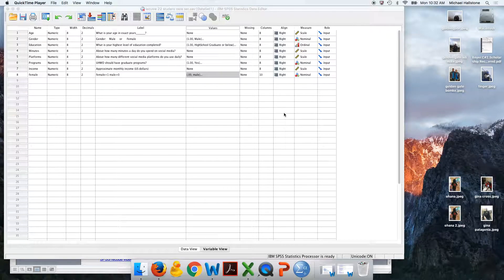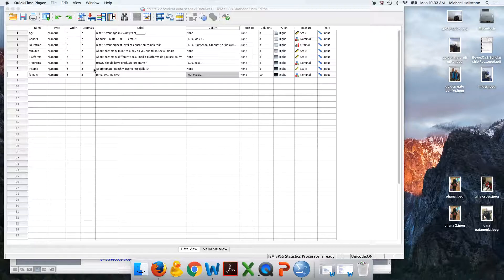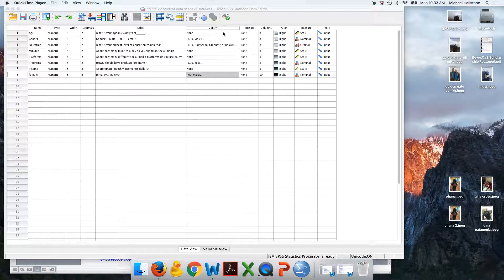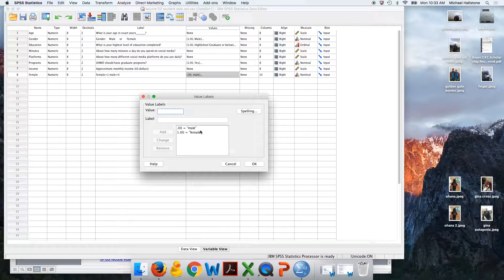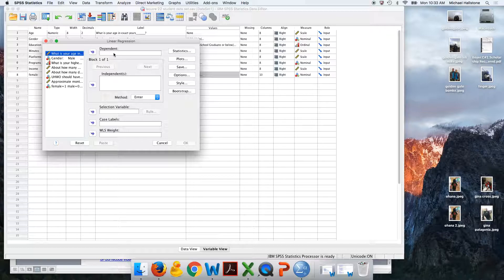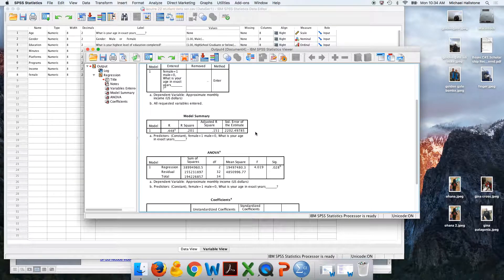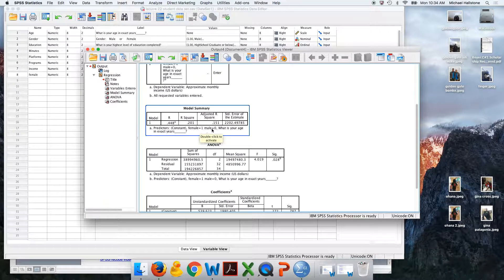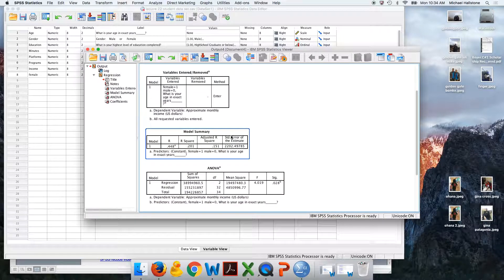22c_SPSS1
SPSS multiple regression part 1